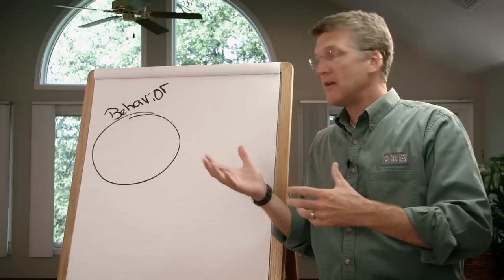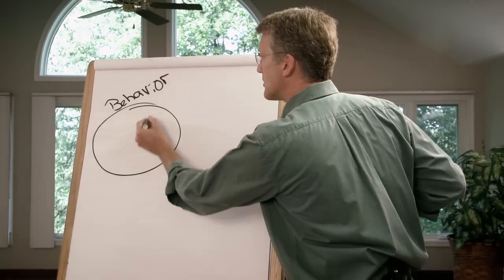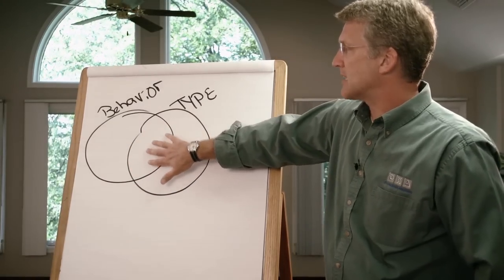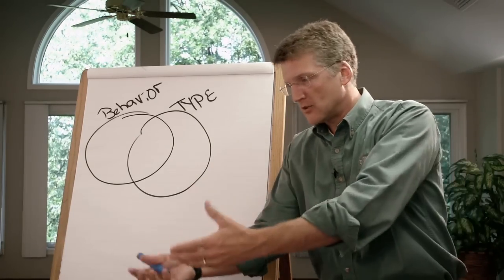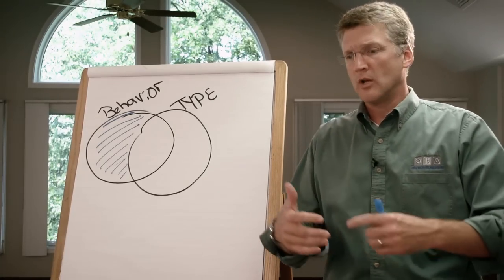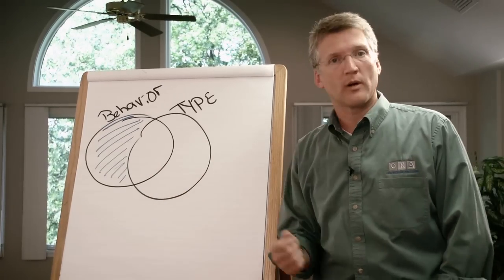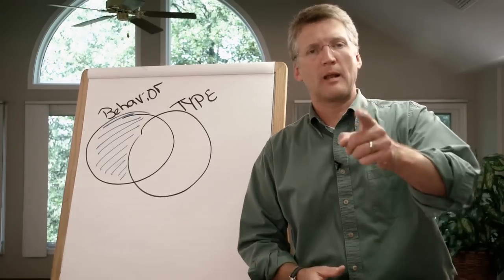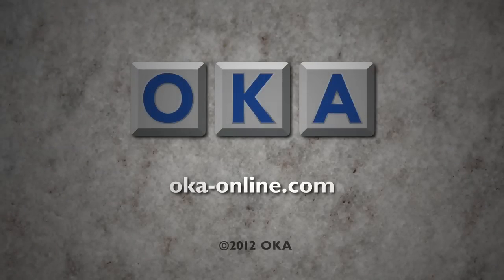Why choose a Type?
Join an advanced workshop to support your MBTI Master Practitioner Journey

Or explore our leading workbooks and books to support your training